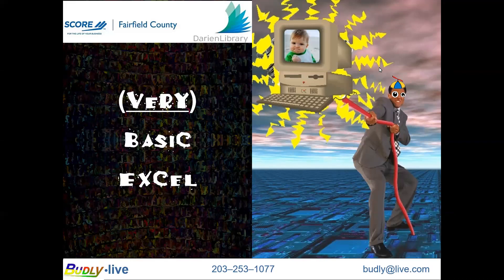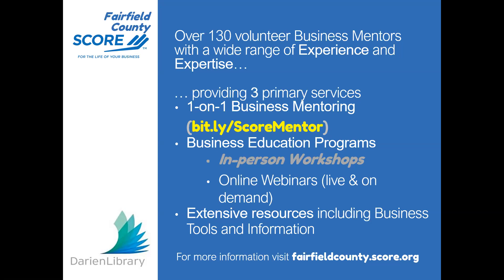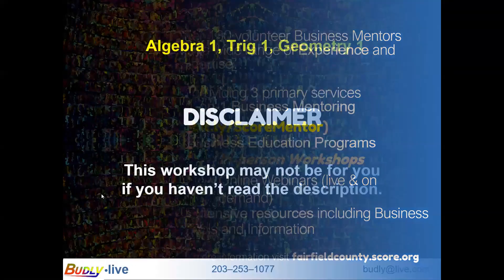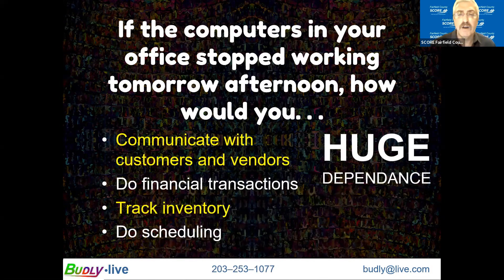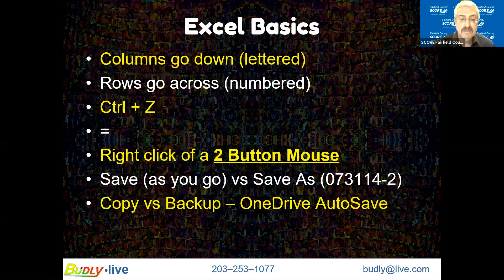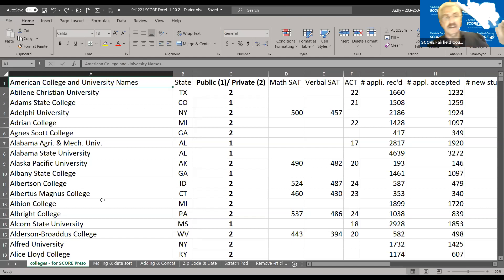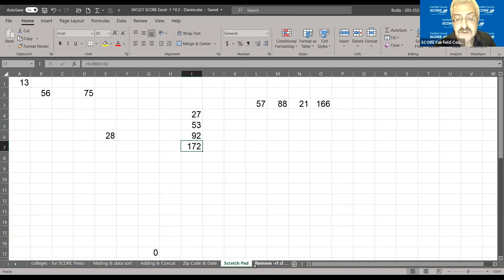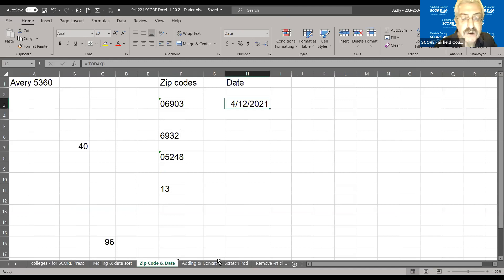Basic Excel 1 - Bud Freund - 4/12/21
Most people are familiar with Microsoft Excel’s capability to “do numbers”. However, it is a very powerful tool for organizing information that does not have numbers.

This 1 hour webinar will cover the following "basic" features of spreadsheet programs — specifically Excel — with lots of time at the end for Q & A :

o Sort data
o Formatting
o Mailing lists
o Tab-delimited text
o Moving data between programs
o Linking cells, sheets and workbooks
o Concatenate
o Keyboarding

Presenter: Bud Freund

Bud Freund has been self-employed for 40 years. After graduating from Ithaca College, his national and international assignments were from corporate, magazine and public relations clients. He has been providing IT solutions to homes and small businesses for over 20 years.

He currently teaches Technology Life Skills at King and manages the Bi-Cultural Hebrew Academy network. As a Certified SCORE Mentor, he regularly presents technology webinars and workshops throughout Fairfield County.

SCORE offers Free Business Counseling
To get free 1-on-1 business counseling or to learn about upcoming SCORE webinars and workshops, please visit our

SCORE is a resource partner of the US Small Business Administration and is a 501(c)(3) nonprofit association.